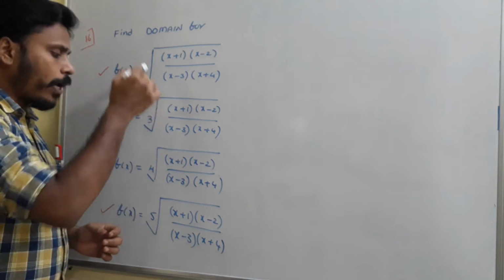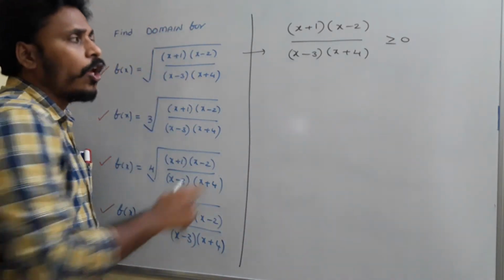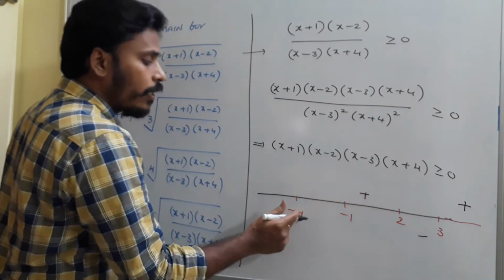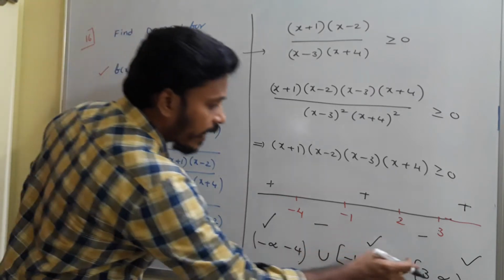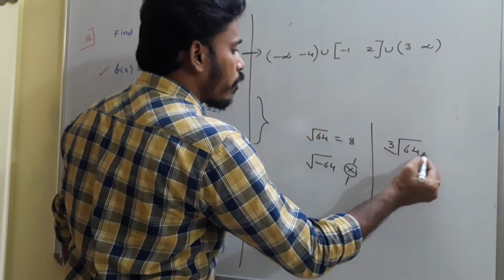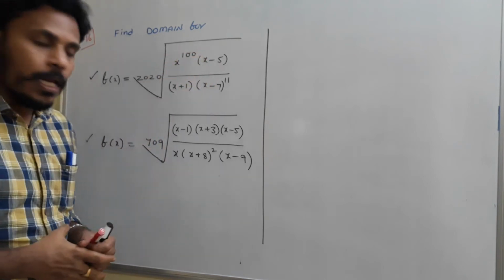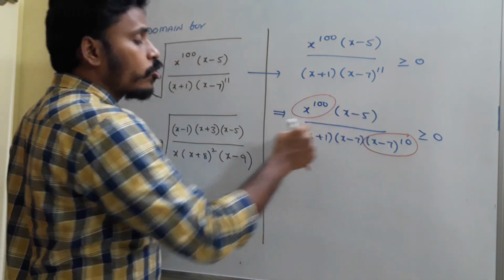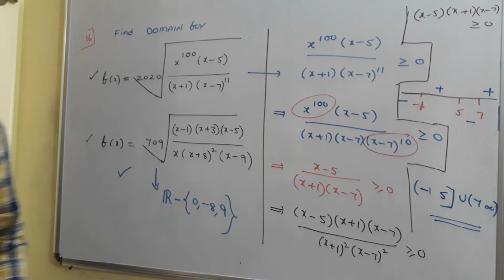Finding domain of irrational functions:: lecture 8